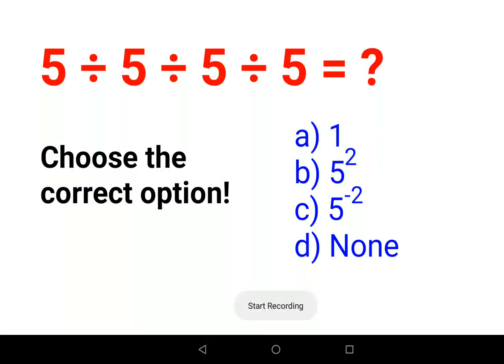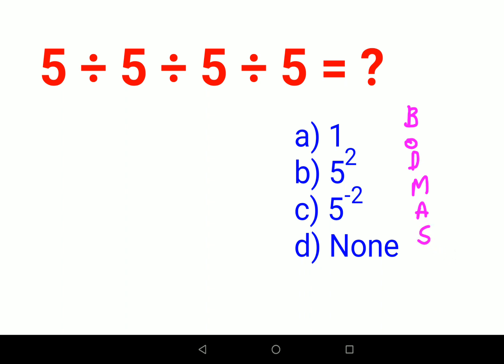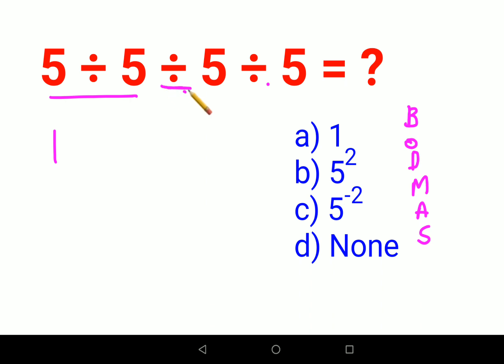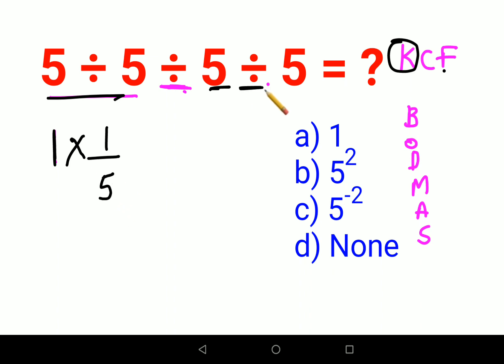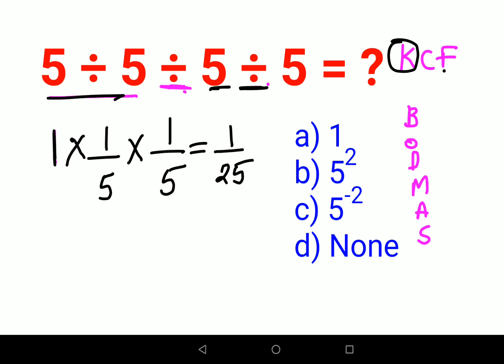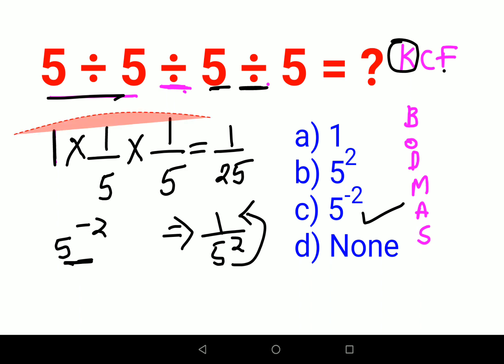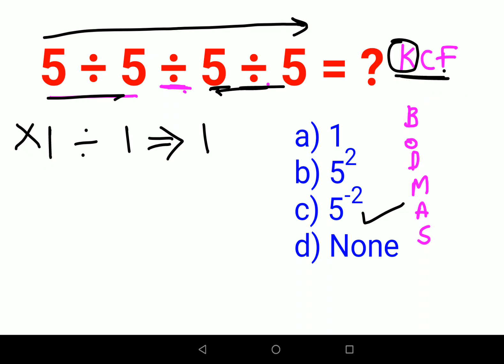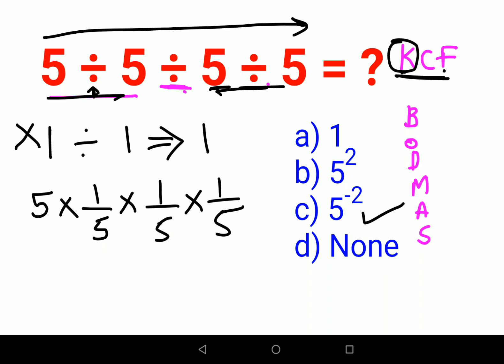5 ÷ 5 ÷ 5 ÷ 5 = ? VIRAL MATH PROBLEM! Can you solve it?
5 ÷ 5 ÷ 5 ÷ 5 = ? VIRAL MATH PROBLEM! Can you solve it?

z. fraction